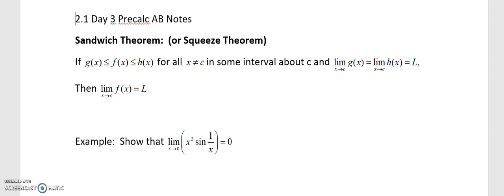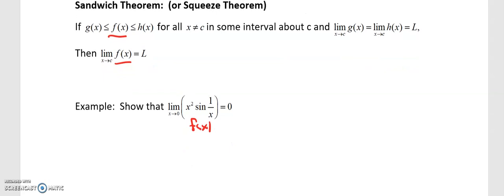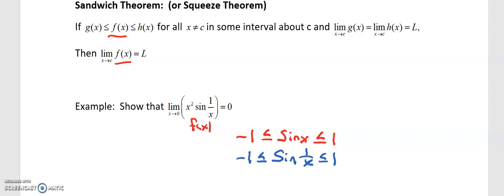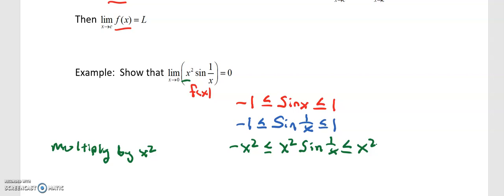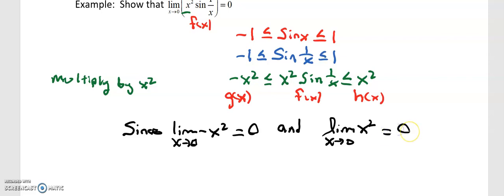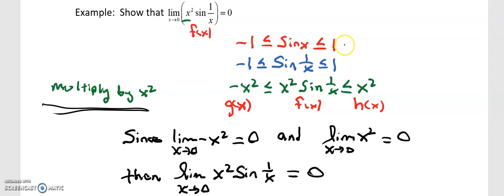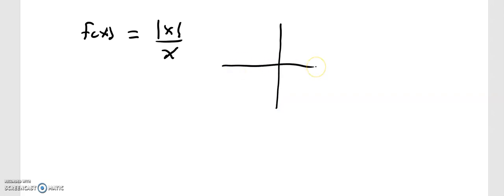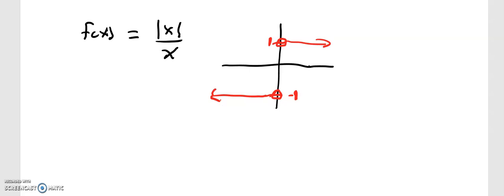Precalc AB 2 1 Day 3 Video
Video on the Sandwich Theorem